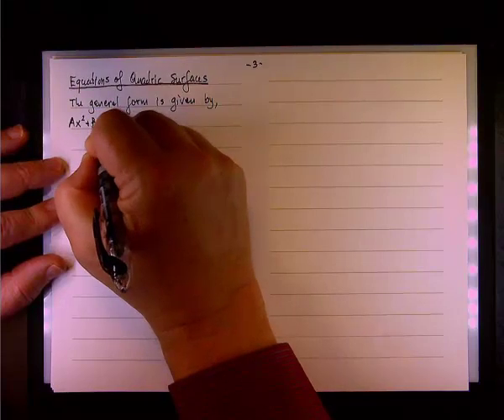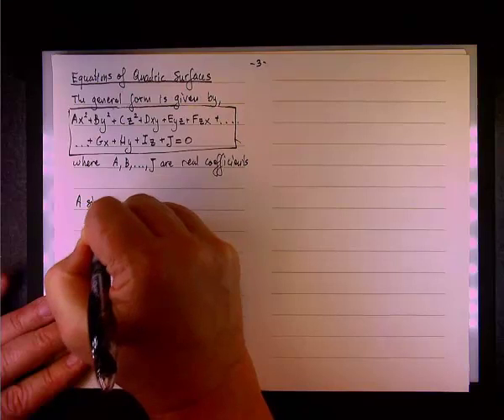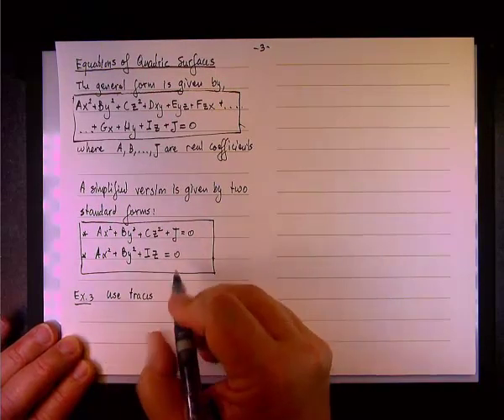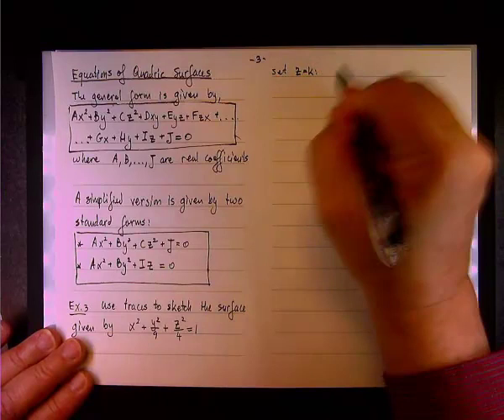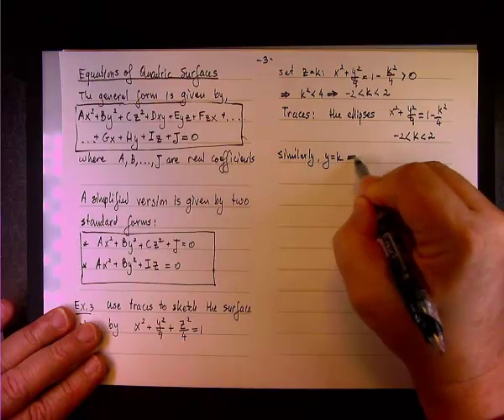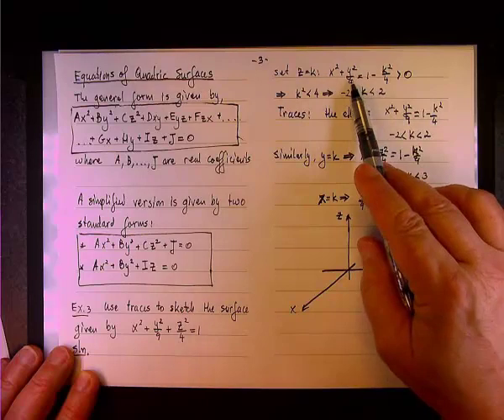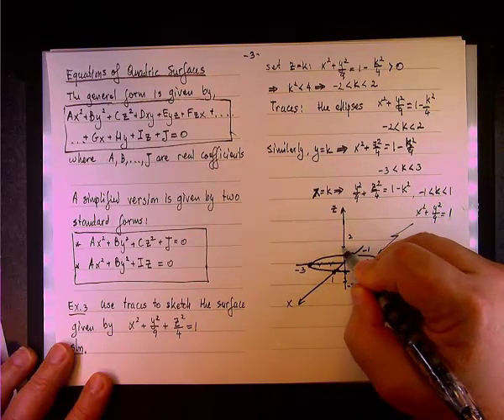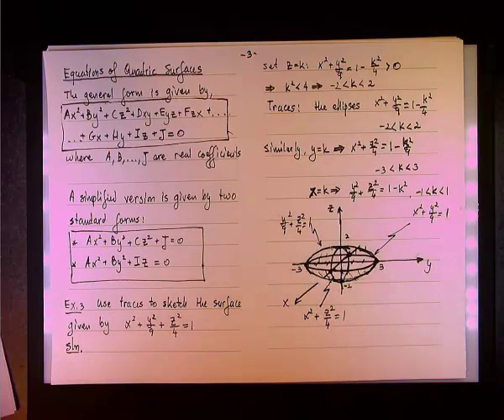Quadric Surfaces: the Ellipsoid.mp4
Calculus 3; Quadric Surfaces; Ellipsoid